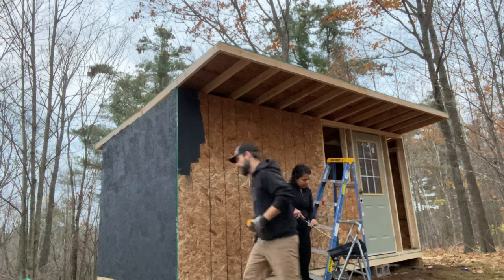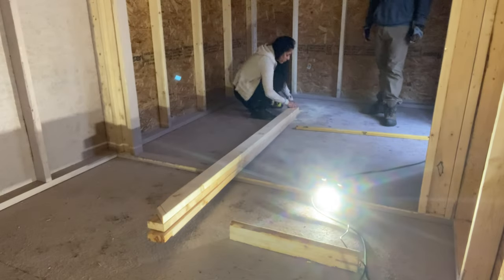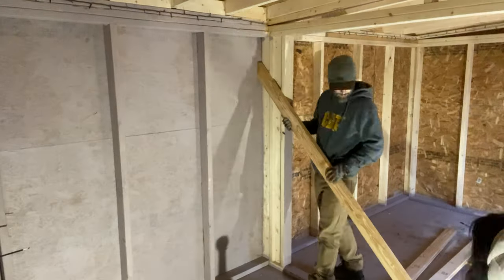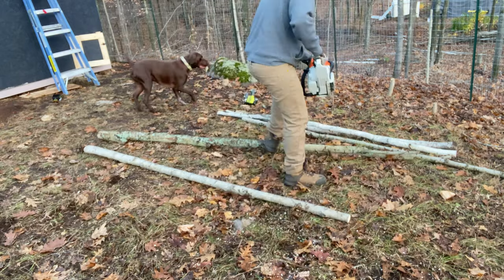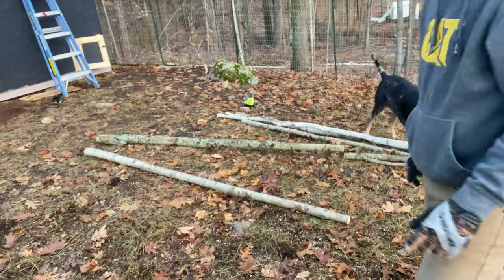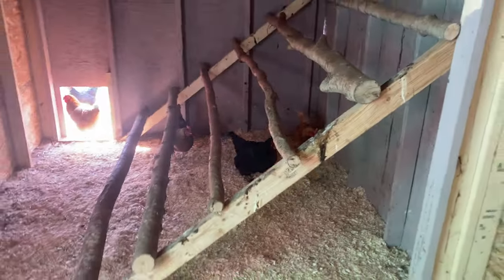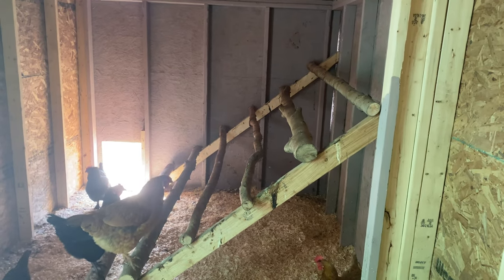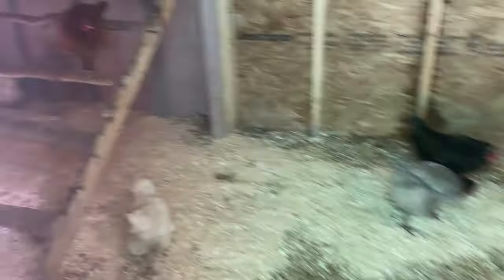FINAL Touches on the MASSIVE Chicken Coop | SPEED RUN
Finishing Strong: Our Winter-Ready Chicken Coop! 🛠️🐓 As the cold winds start to blow, we're putting the final touches on our chicken coop at Conlin Homestead. This video is a crash course in preparing your coop for winter, packed with practical advice and a healthy dose of homestead life. Watch now to see how we do winter, Conlin style!